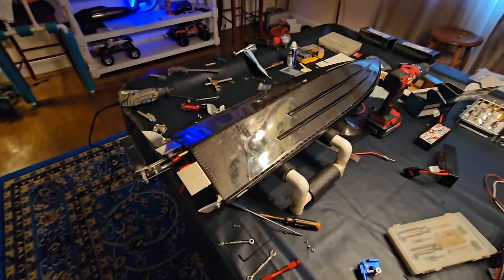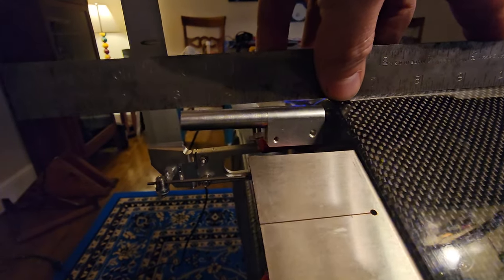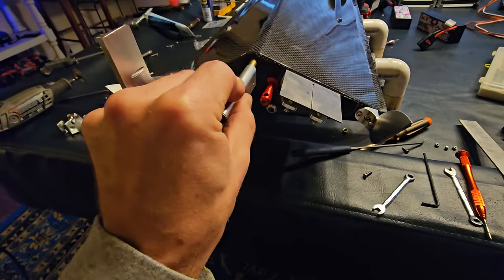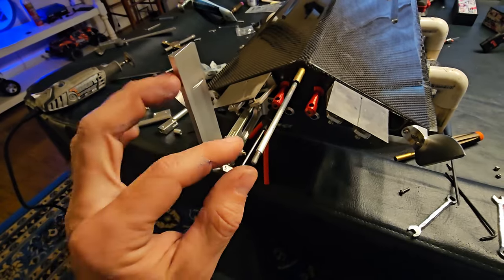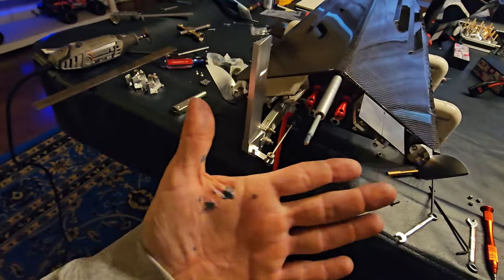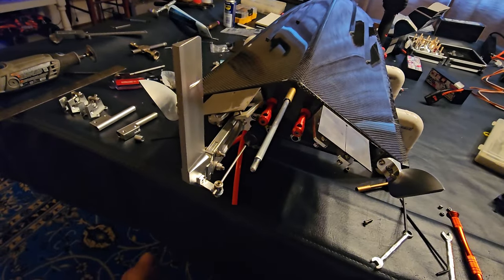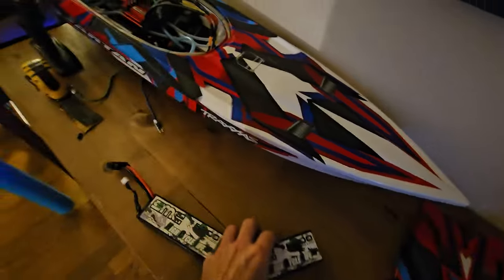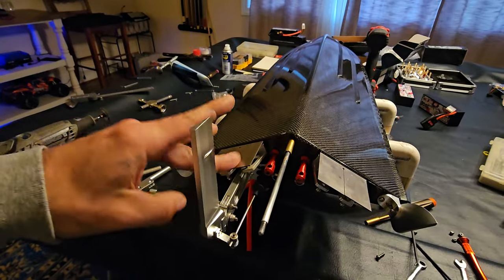Oxidean Dominator stuffing tube angle / adjustment. Ridged vs. Adjustable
Working on the Oxidean Marine Dominator!